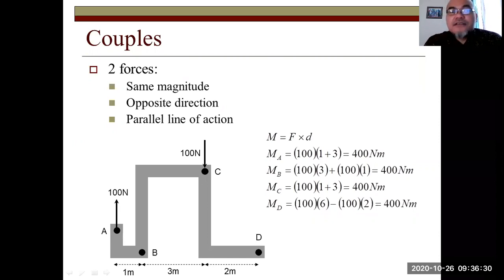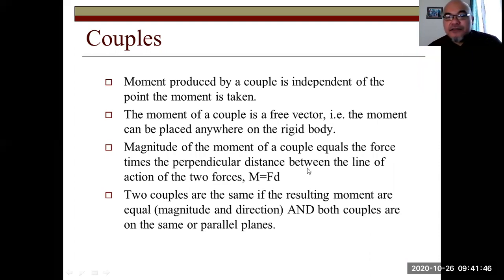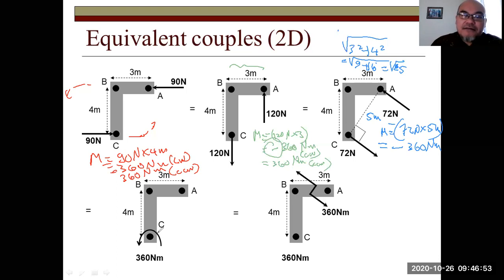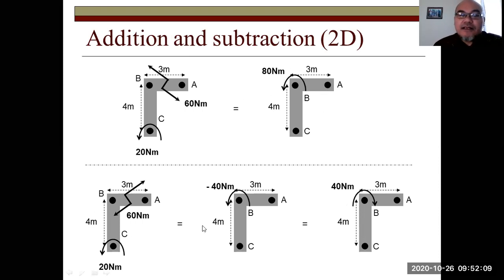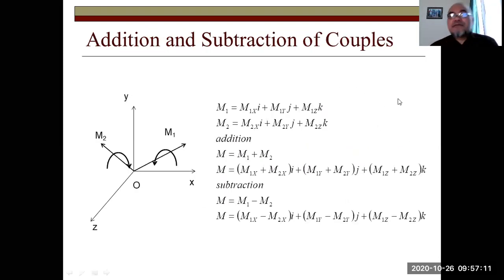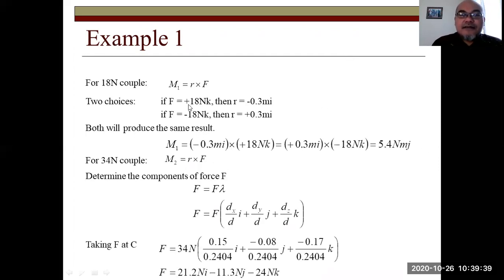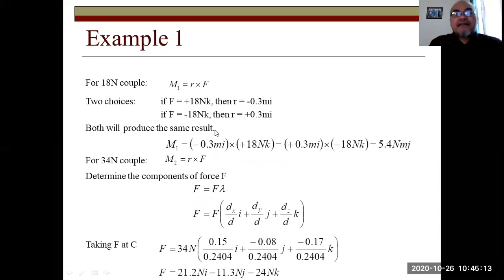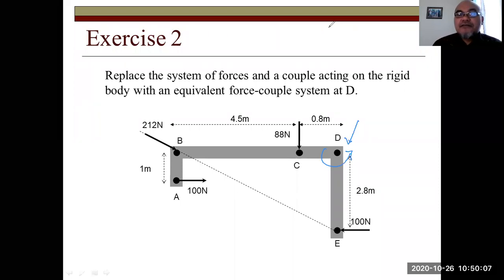The Concept of Couples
this lecture is part of Biomechanics class within Biomedical Engineering study program at Swiss German University (SGU), Tangerang, Indonesia.

Today's lecture is about Couple, which is a pair of Force having the same magnitude but opposite direction with separated parallel lines of action, that together create a moment.